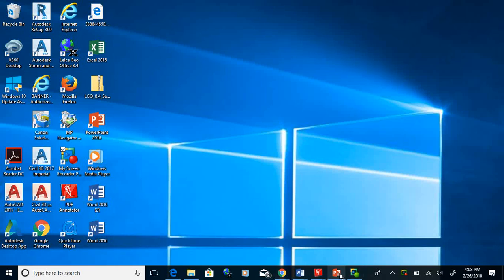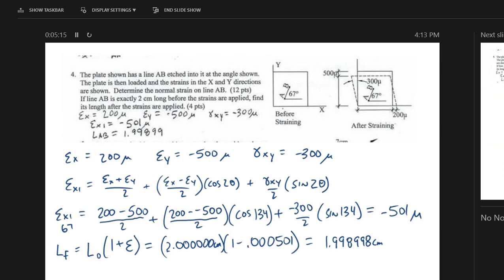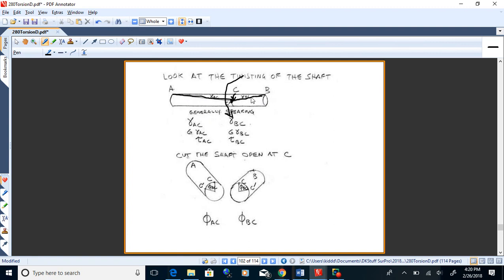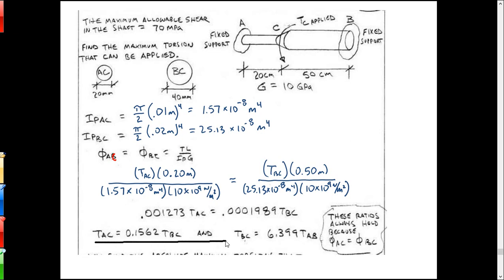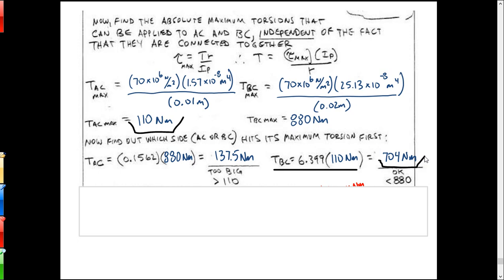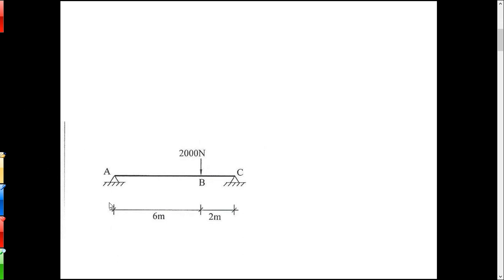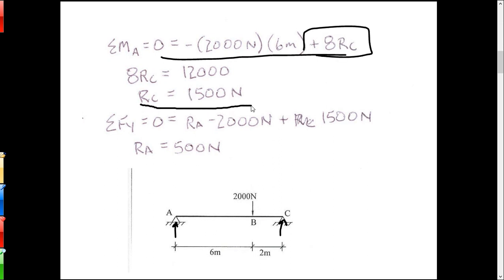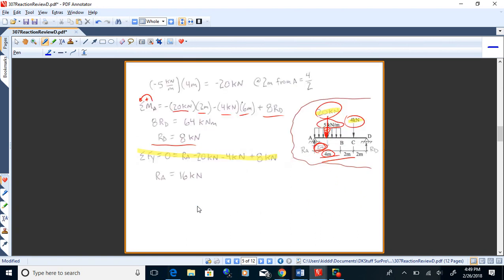Strengths 180226 Indeterminant Torsion & Test Review